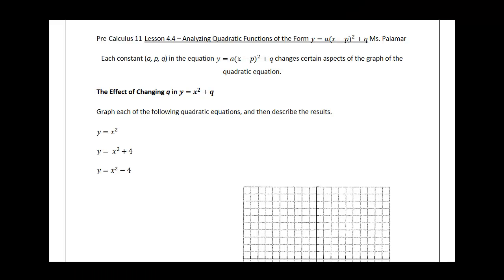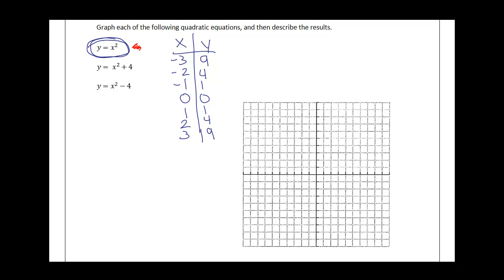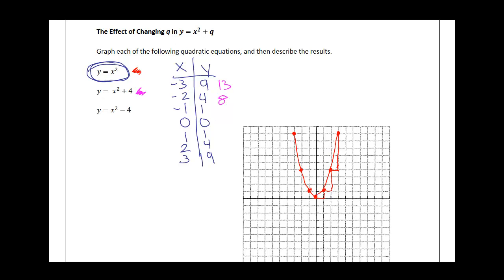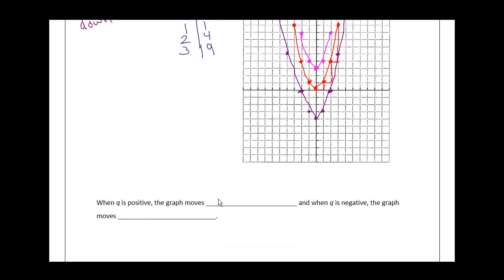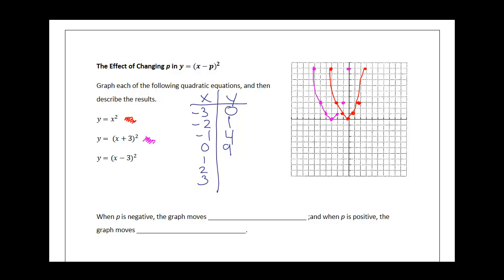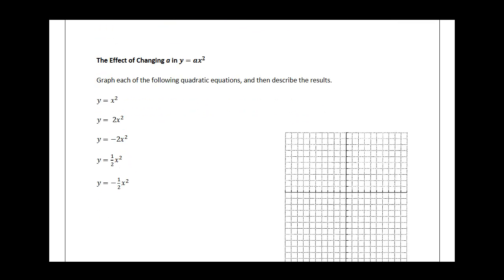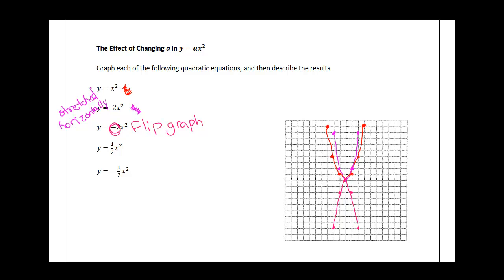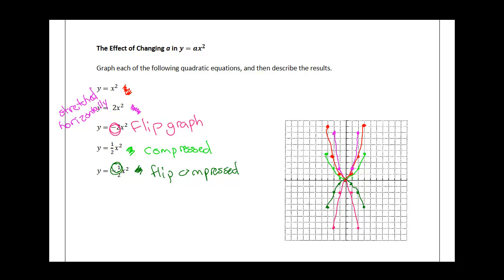Pre-Calculus 11 - Lesson 4.4 Part 1